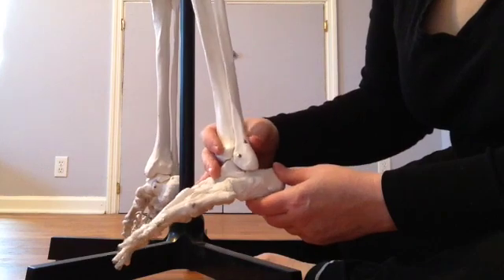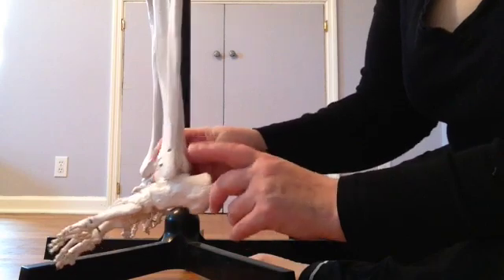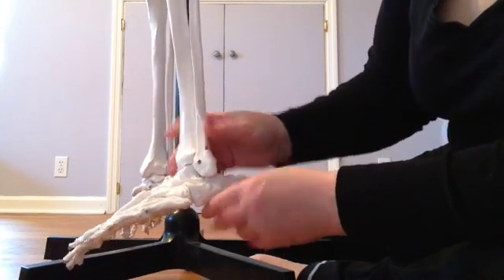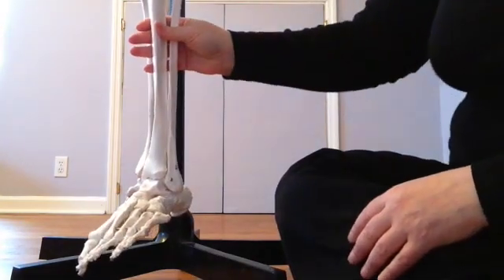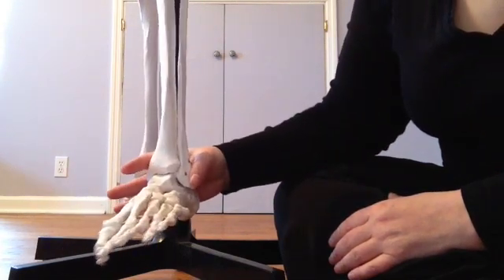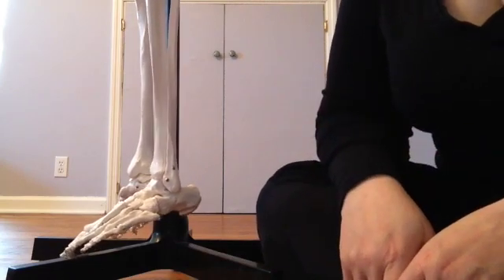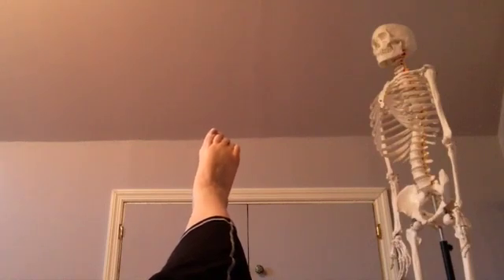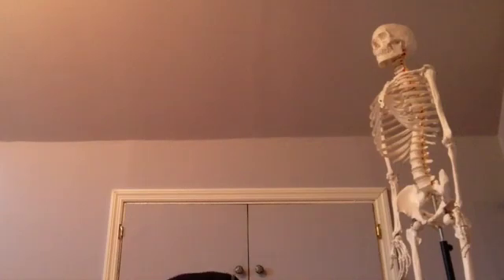Lesson 4 - Ankle Circles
as she explores Lesson 4 - Ankle Circles - from the FUNctional Anatomy for Dance - Meet Your Body video project.

The student activity sheet for this lesson can be downloaded

Please join our mailing lists to stay up to date on our projects